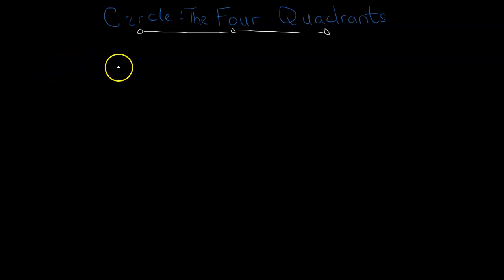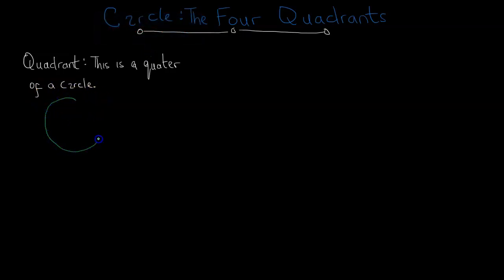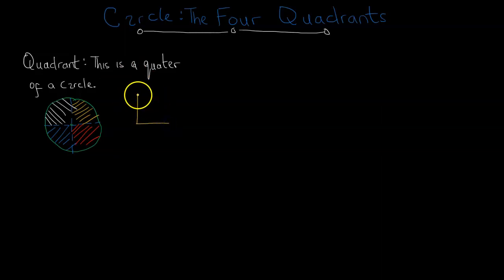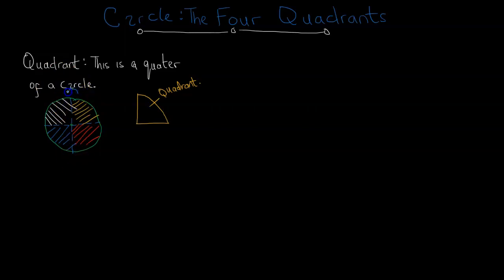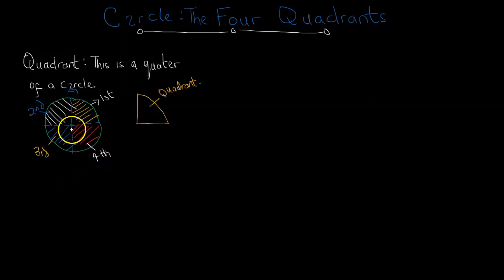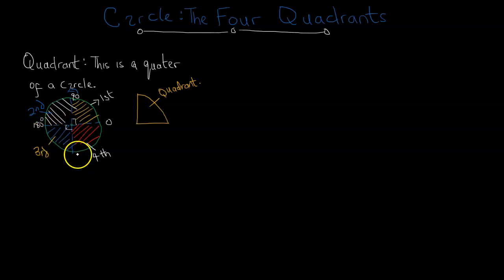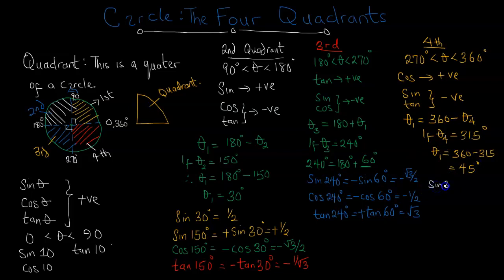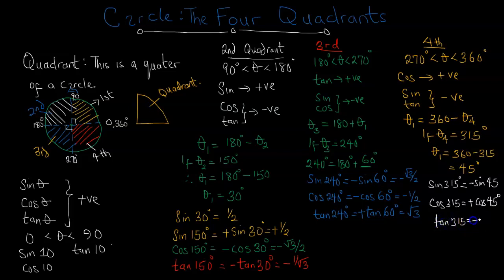Circle: the Four Quadrants | Trigonometry | k12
In this video, I introduced the Quadrants and applied it to obtain angle equivalence of the second, third, and fourth in the first.